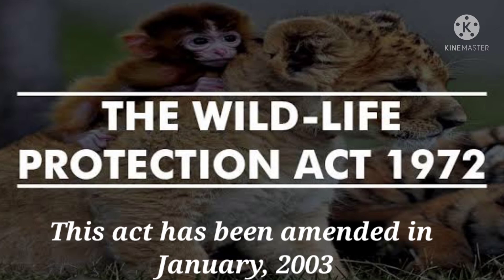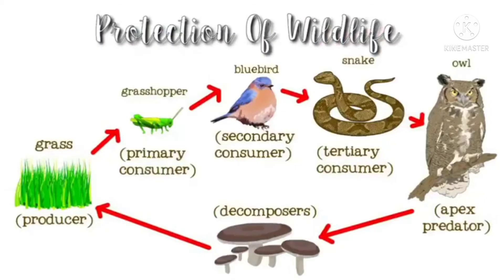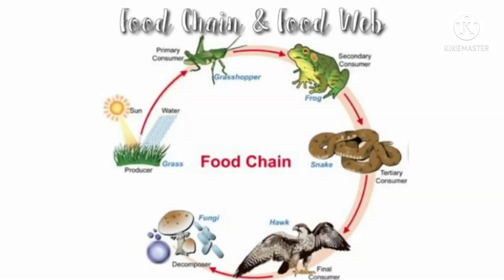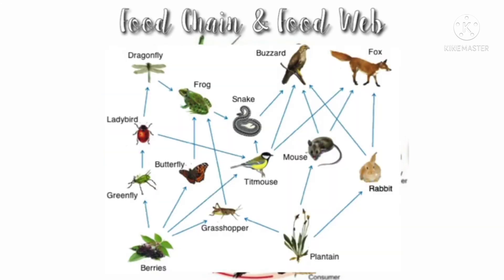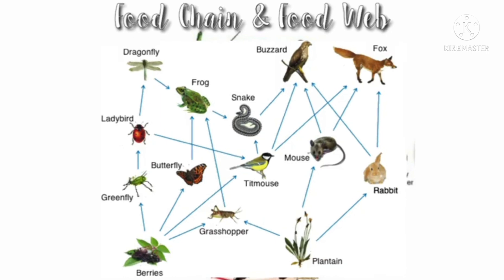Wildlife Trade & Wildlife (Protection) Act, 1972